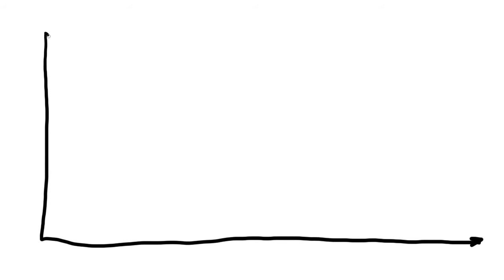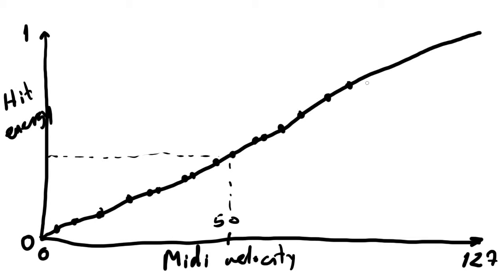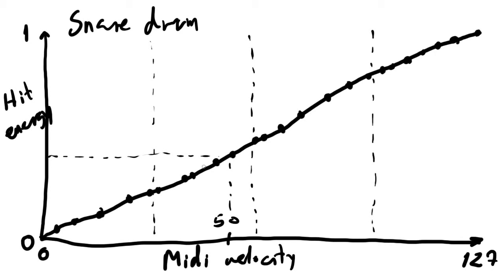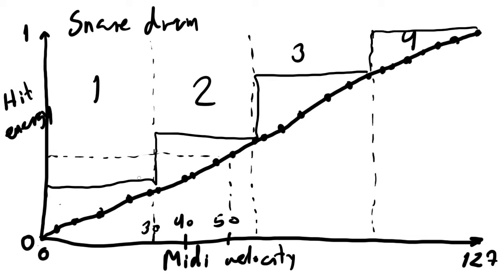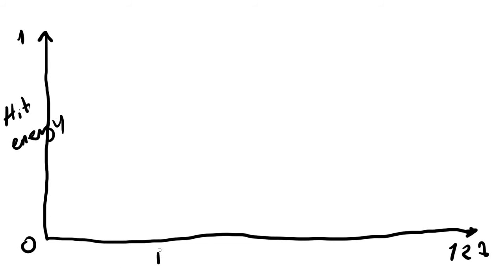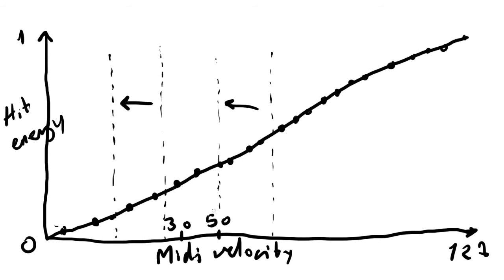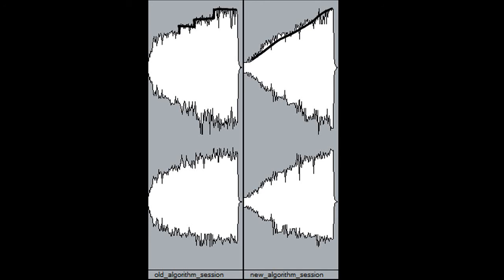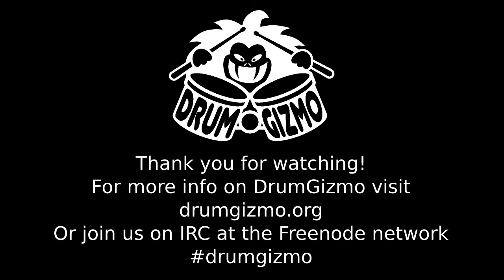Demonstrating the velocity group concepts of DrumGizmo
This video shows the difference between the old and new way of handling velocity groups in DrumGizmo. or stop by IRC on the Freenode network